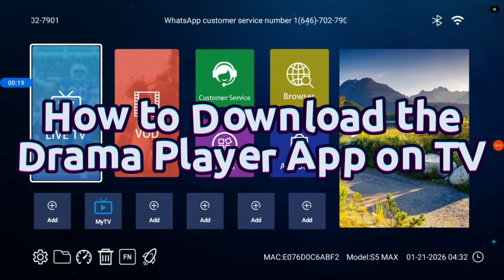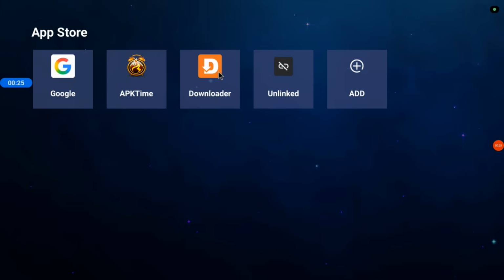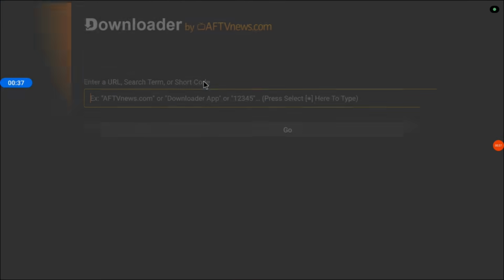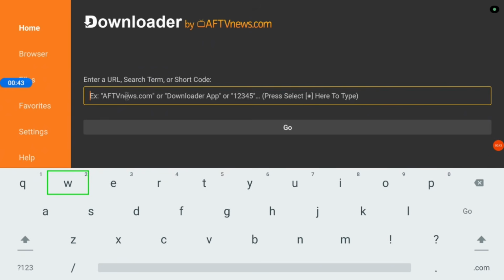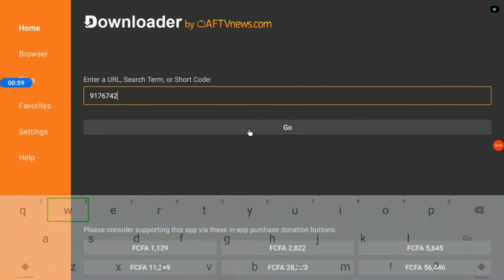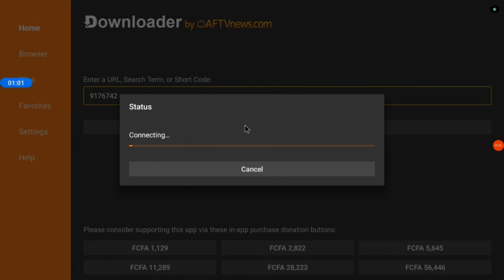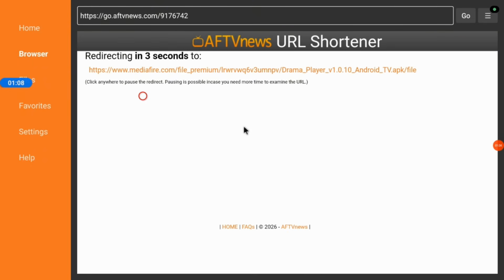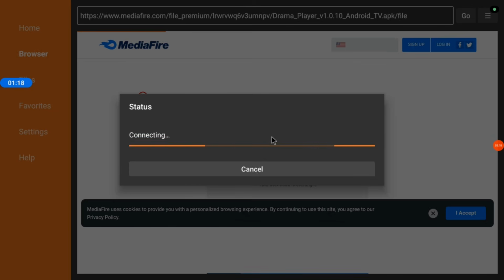✅How To Install Drama Player App on ANY Android TV, TV Box or Google TV (Downloader Code 2025)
Learn how to download and install Drama Player app on Android TV, tv box, Google tv using the Downloader app and Downloader Code in 2026. This step-by-step tutorial works on Android TV, Google TV, NVIDIA Shield, Mi Box, and more